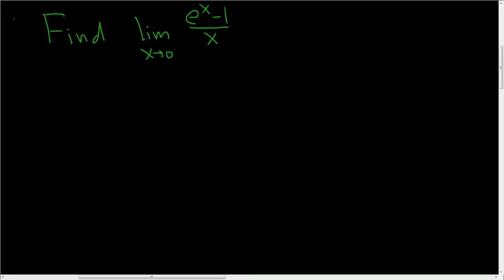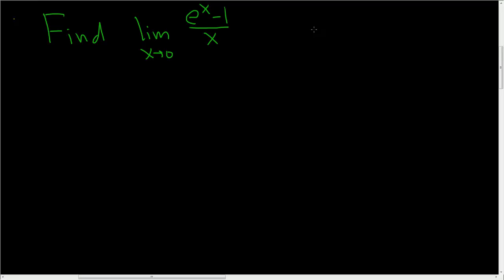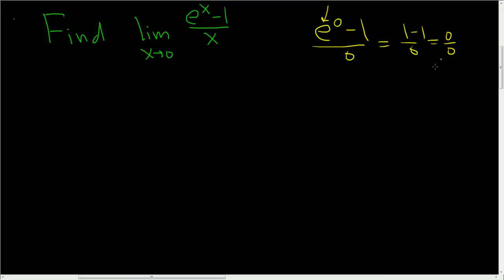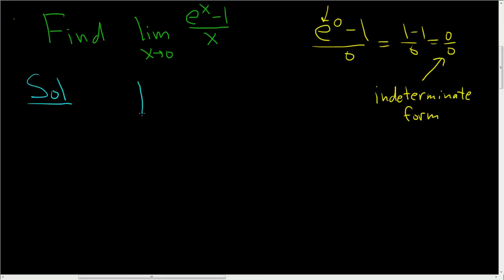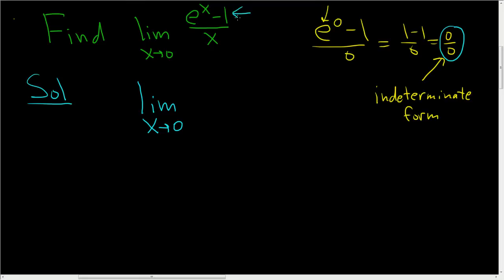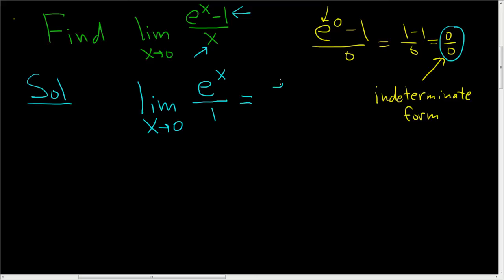Finding a Limit Using L'Hopital's Rule (e^x - 1)/x as x approaches zero